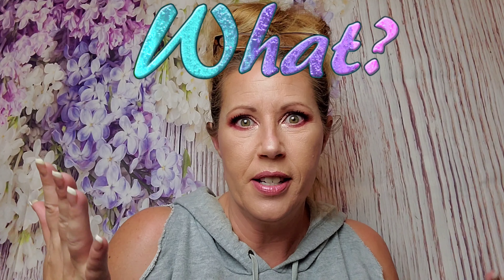PSA Ipsy Plus Changes! What's going on? Is it good or bad?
Glossybox $21 a month
use dicount code JESS

Splendies 3 pairs of awesome undies for $14.99 a month

Fabfitfun is a lifestyle box for $49.99 every quarter. Save $10 with code

*Please know that all of my content and ideas are researched, developed and executed by me, myself and I.  If any of my content is all or part "owned" by another creator, I have received permission by that creator, to develope the idea into my own unique creation and will give credit where credit is due!  If any of my ideas interest you or you would like to use all or part of my content for your own personal use on your channel or elsewhere, please contact me directly via DM on Instagram @just_jessandfam, so that we may discuss the options and potentially help you develope the concept into your own original content.*